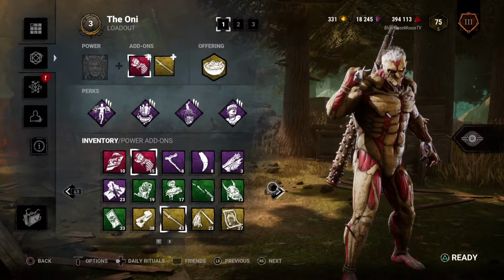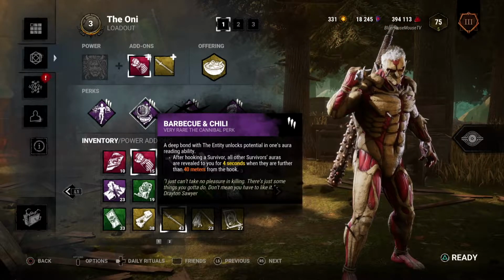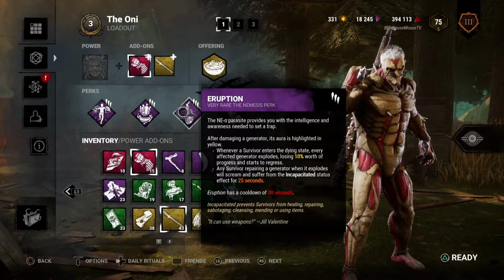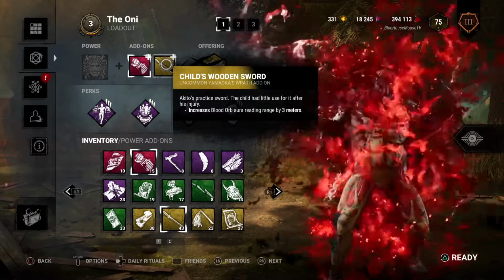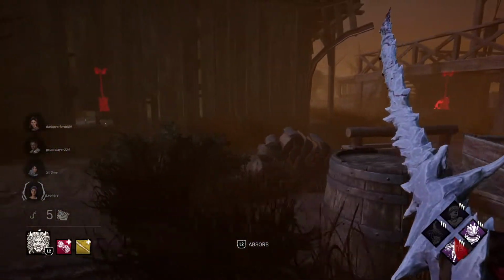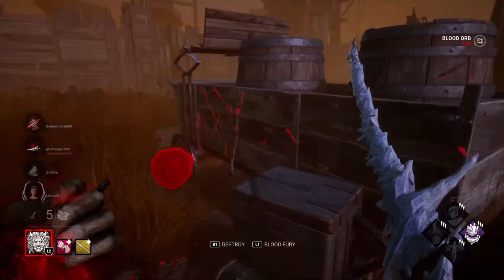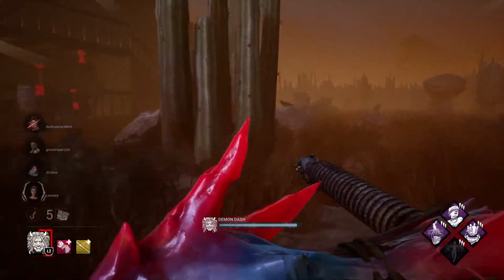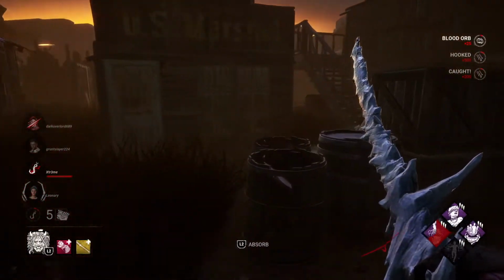New lethal pursuer is amazing on Oni! (Build showcase)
Aura reading oni dominates.
0:00 Build breakdown,
1:28 gameplay,
8:04. like and sub